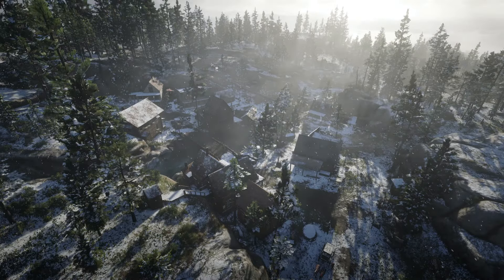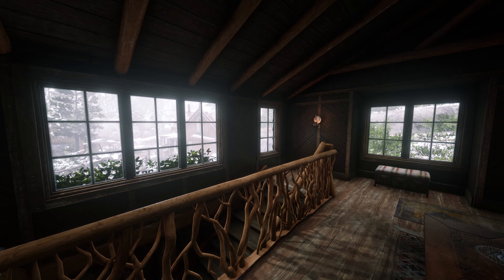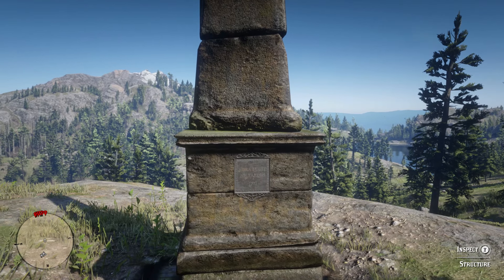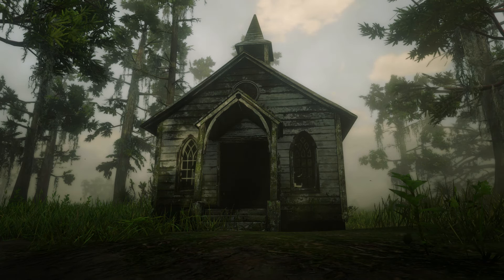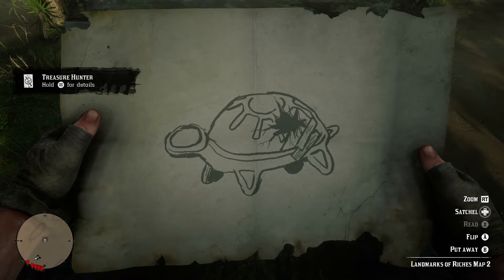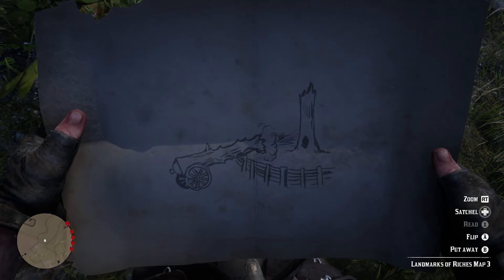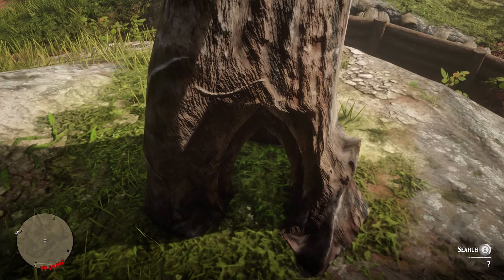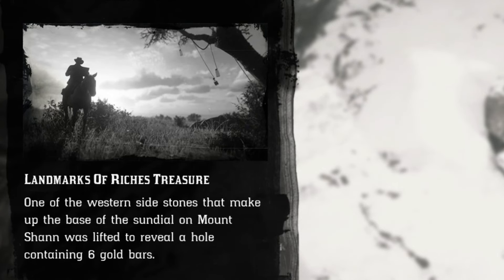Landmarks of Riches - Red Dead Redemption 2